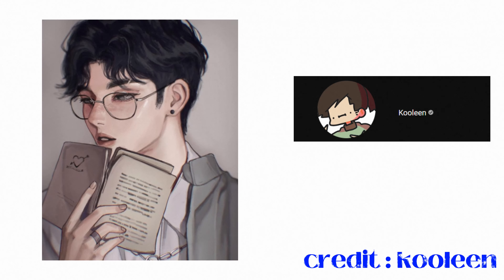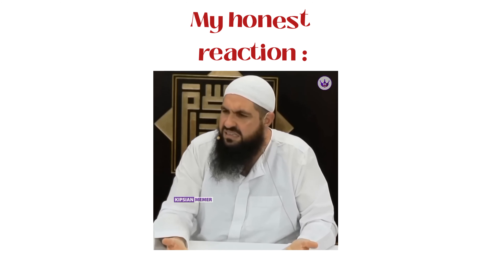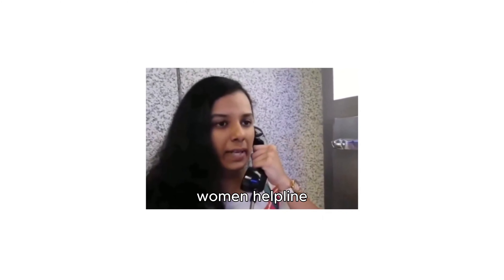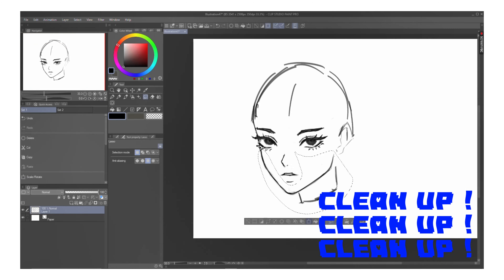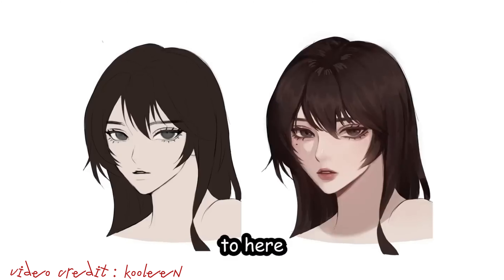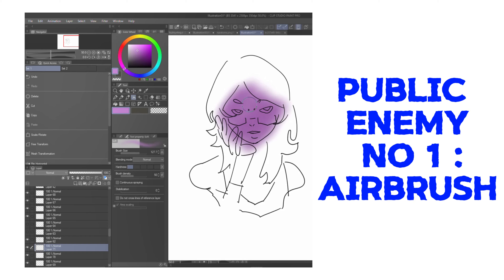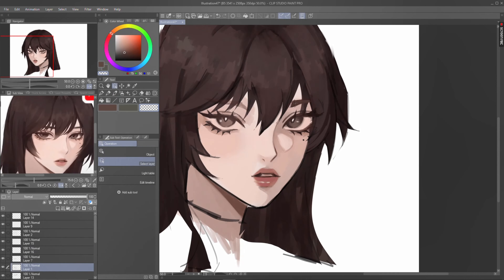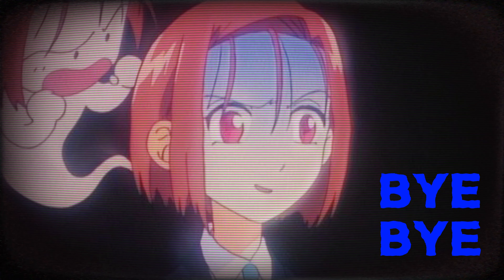I tried following a Kooleen tutorial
This was fun to make. Hope y'all enjoyed the video. No hate to anyone. I hope to create more videos like this.